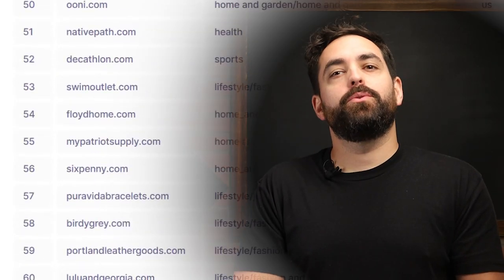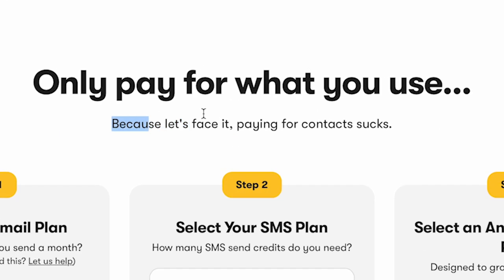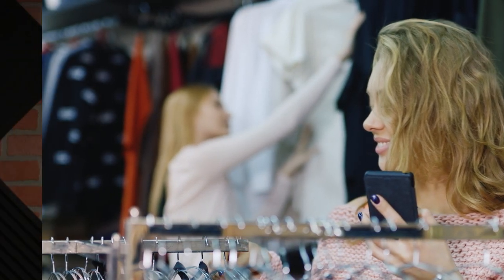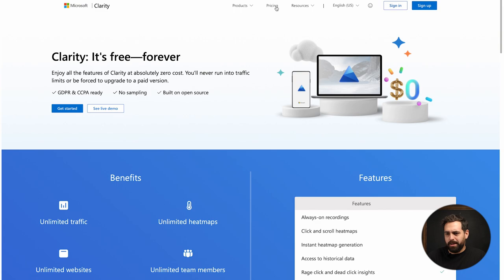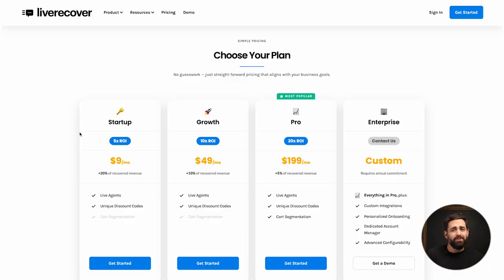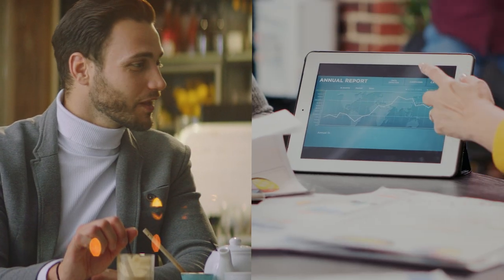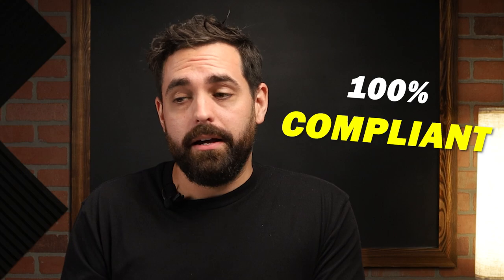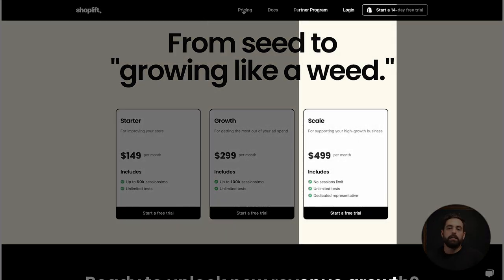7 ESSENTIAL Apps Shopify Clothing Stores Need for Conversions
Ever wondered about the best Shopify apps for your clothing store? In this video we break down our favorites that'll take your store to the next level. Don't miss out!
00:00 Introduction
00:20 - Importance of Each App
00:40 - Number One: Send Lane
02:25 - Number Two: Triple Well
04:24 - More on Triple Well
04:45 - Microsoft Clarity vs. Hotjar
06:36 - Number Four: Live Recover
08:11 - Pricing for Live Recover
08:32 - Number Five: Post Pilot
09:50 - Direct Mail Impact
10:08 - Number Six: Retention.IO
11:23 - Benefits of Retention.IO
11:48 - Last App: Shoplift
13:39 - Importance of A/B Testing with Shoplift